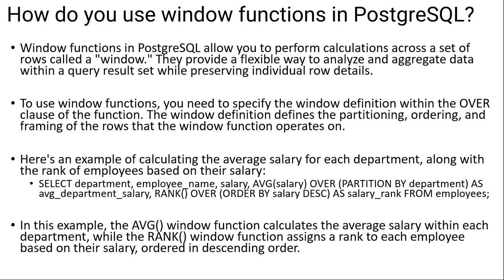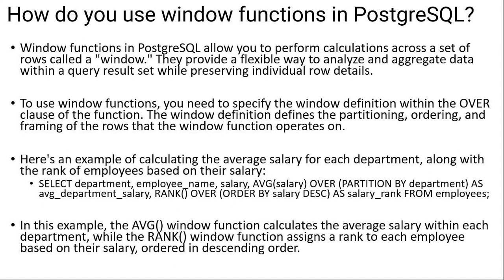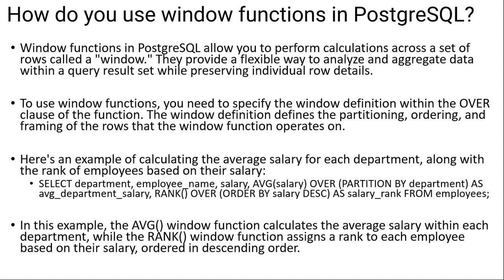Windows functions in postgresql